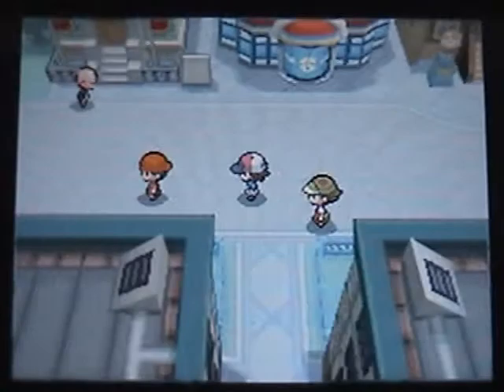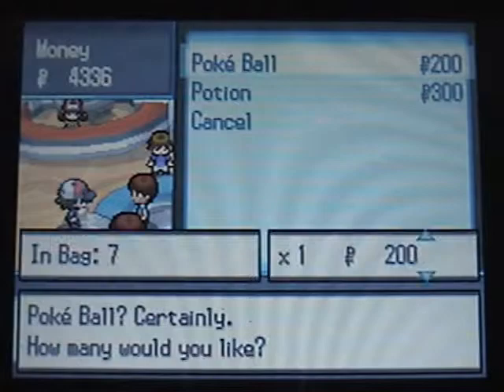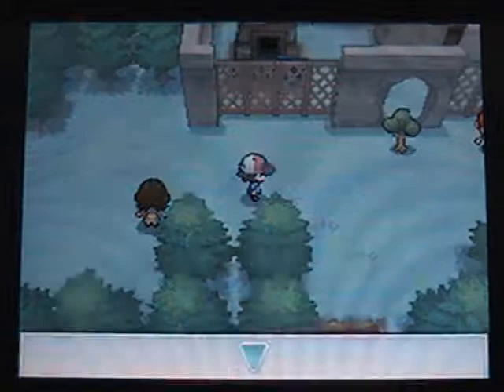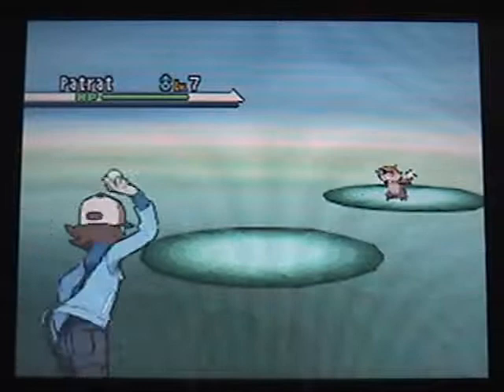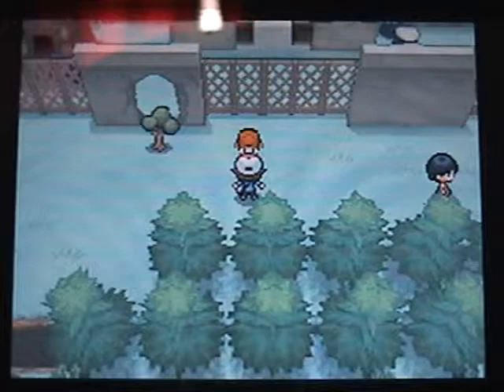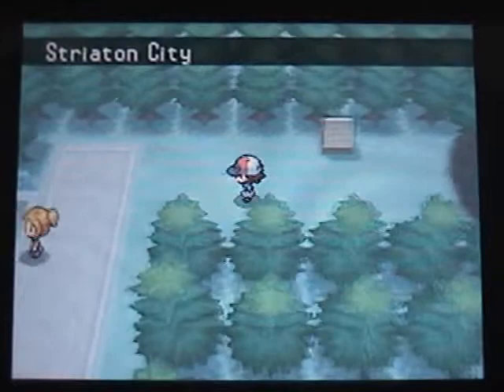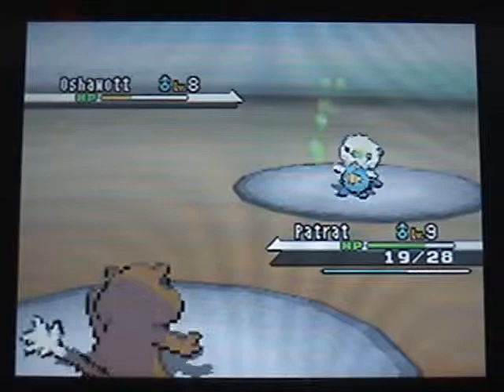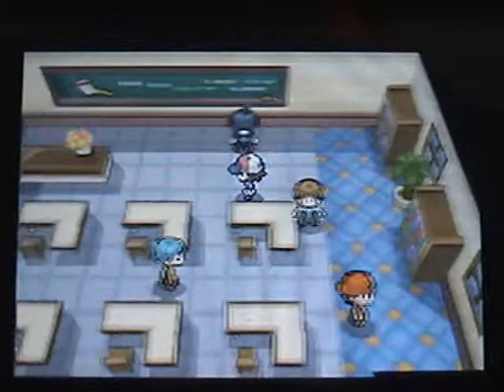Pokemon Black and White Walkthrough Part 5 - Striaton City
Pokemon Black and White Walkthrough Part 5 - The City Life